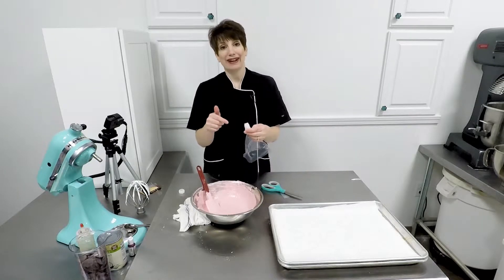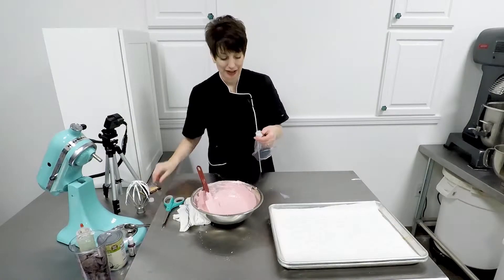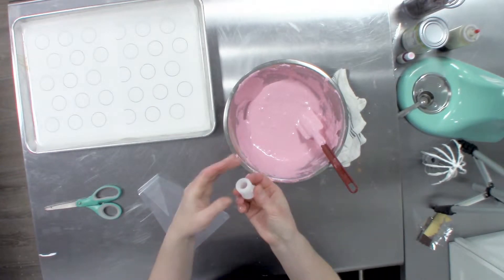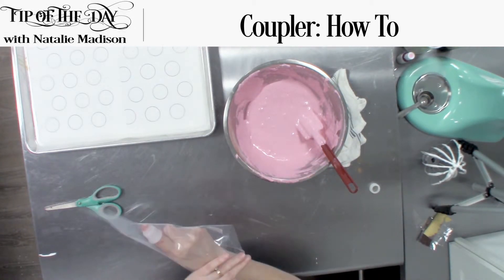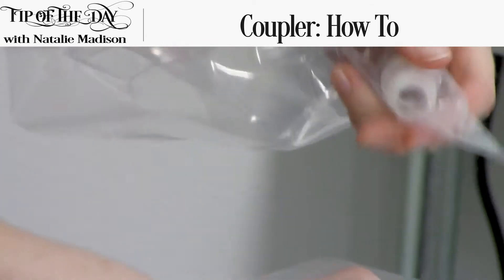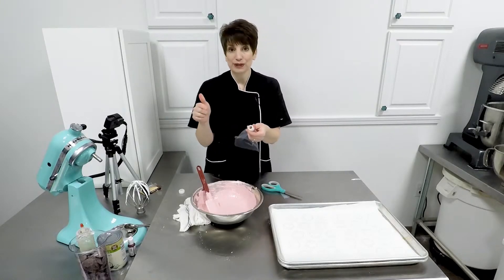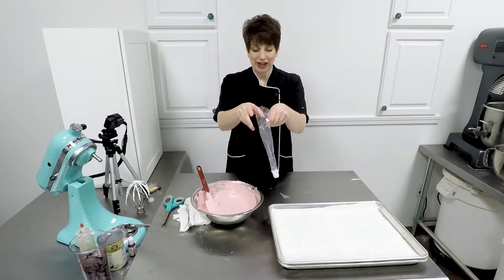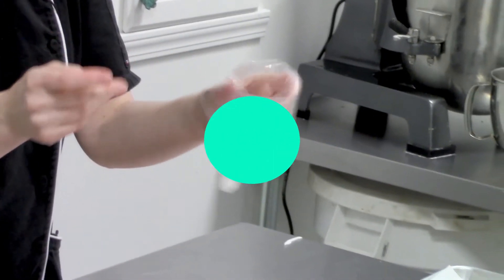Tip of the Day! How to prepare and use a coupler for Piping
In this tip of the day, learn the ins and outs (literally) of using a coupler. Whether you're piping macaron batter, royal icing, or any other delectable decorative, knowing the basics of coupler care and technique will always ensure your tantalizing treats will be as beautifully crafted as they are tasty!

Here at Art Is In Cakes, we provide the Tools and Knowledge to build your Passion for Baking.
And if you are local to Little Rock, Arkansas we have a beautiful store front and sell all things related to baking at 9807 W. Markham St., Little Rock, AR 72205. And in the back is our dedicated classroom...just waiting for you.
We strive for excellence. If you have any feedback we'd love to hear from you!